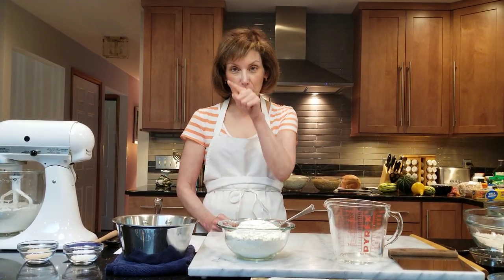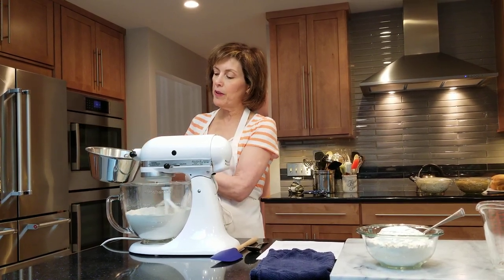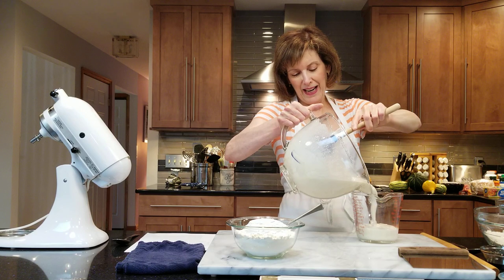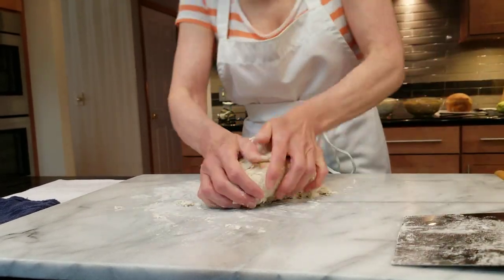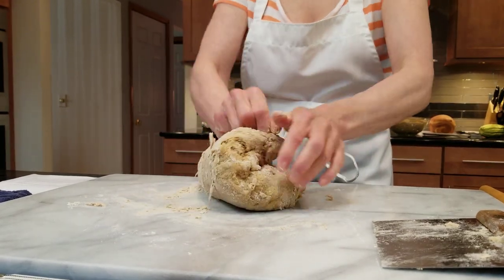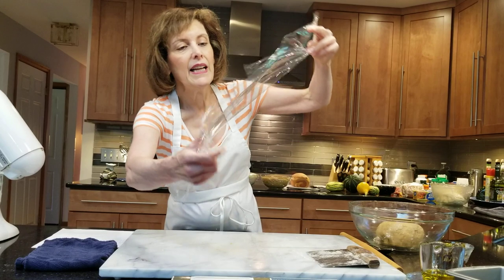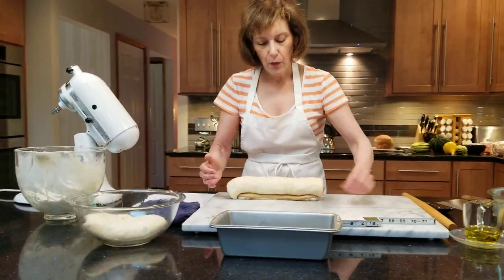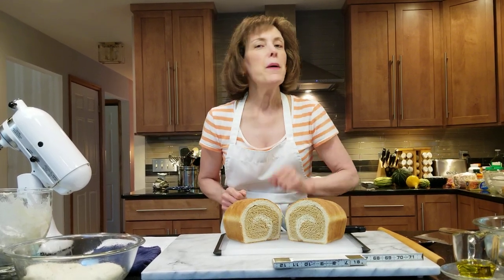Spiral Bread with Chef Gail Sokol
How can you make bread more exciting? By putting a swirl in the middle, of course! Pep up your sandwiches with the coolest bread around!